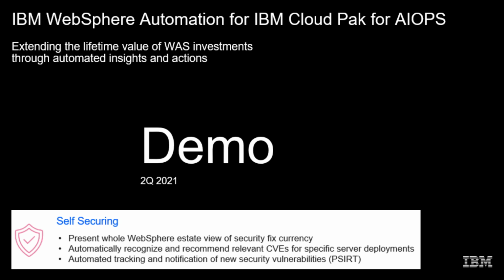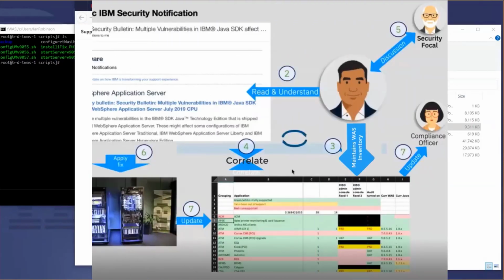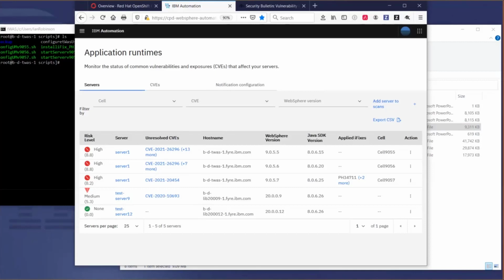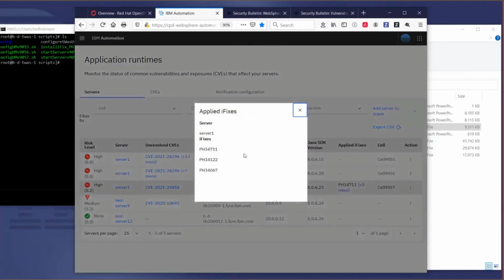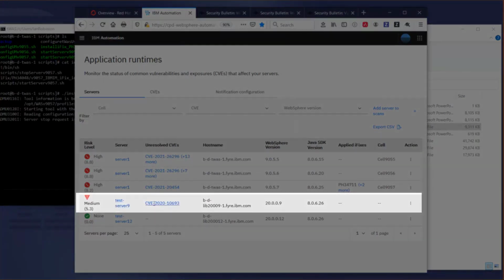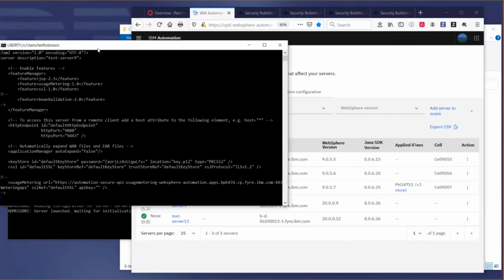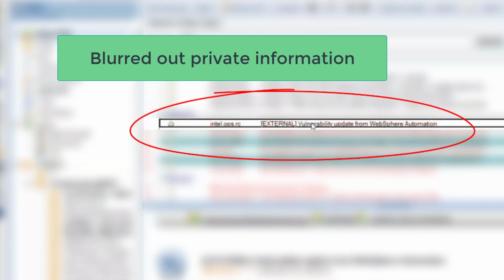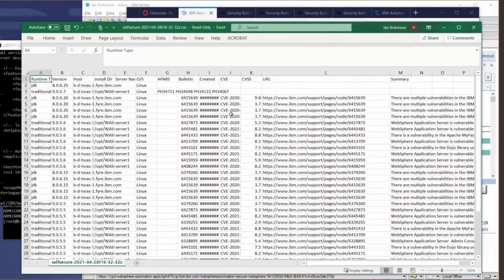Demonstration: Security Vulnerability automation with IBM WebSphere Automation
See for yourself how using IBM WebSphere Automation provides immediate value to WebSphere Administrators and security compliance team responsible for large WebSphere Application Server estates.

This demo covers the self-securing capabilities available in IBM WebSphere Automation 2Q 2021 release,
with particular emphasis on the observability and automation of the security posture of the WebSphere estate.

The demo showcases the user experience, automated recognition of relevant CVEs for registered servers, and automated tracking of new security vulnerabilities, and the impacts to the registered servers.